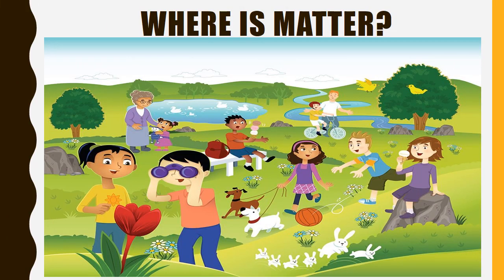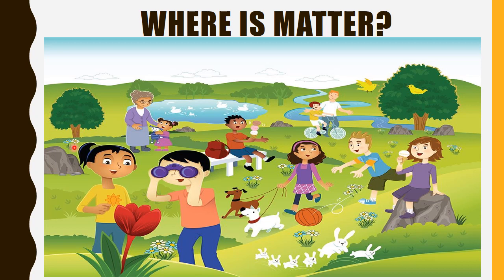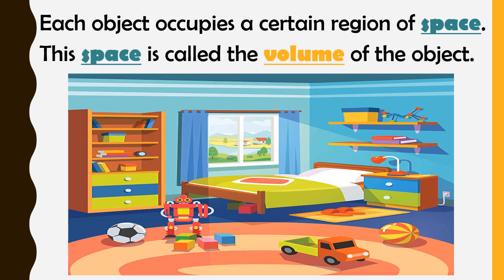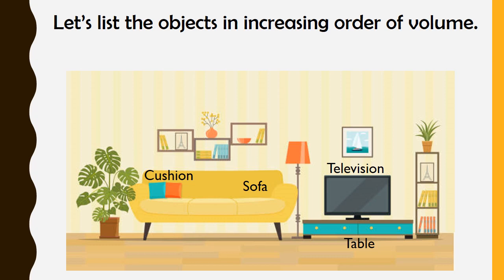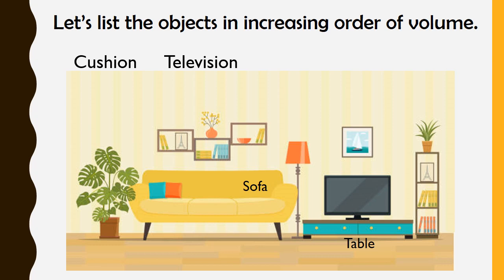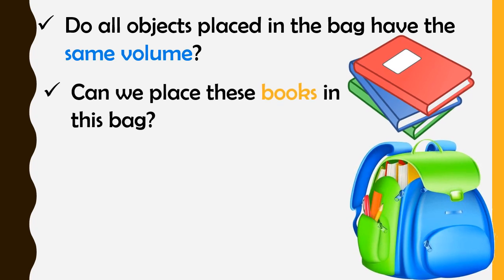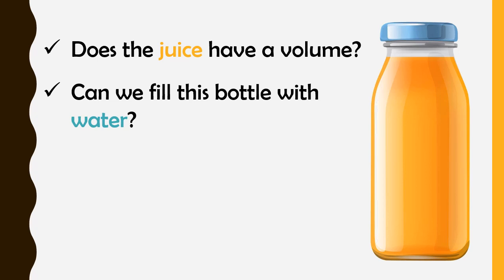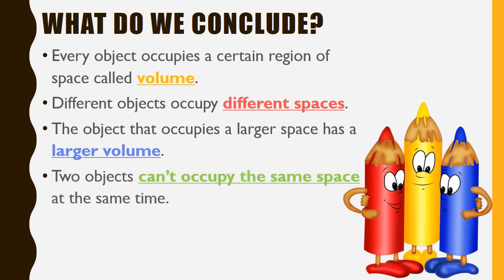27 July 2021(1)